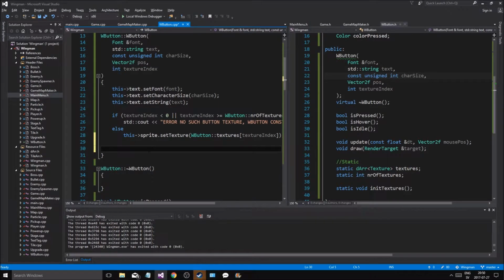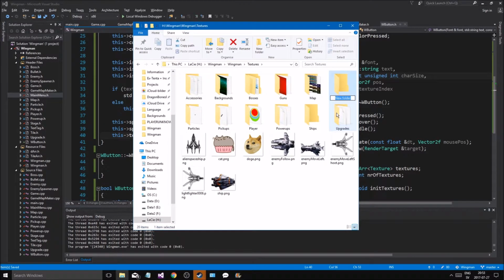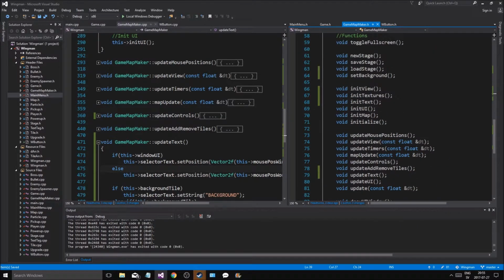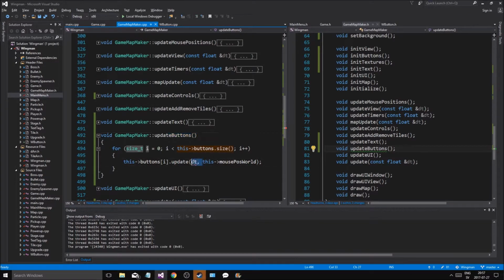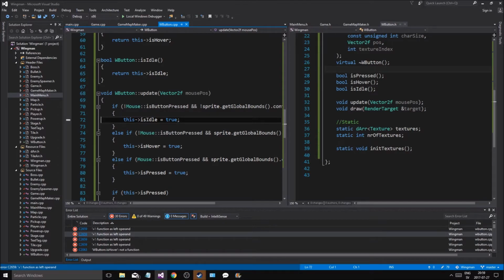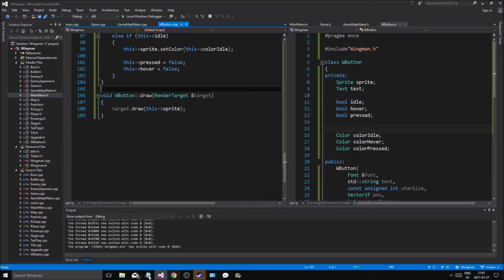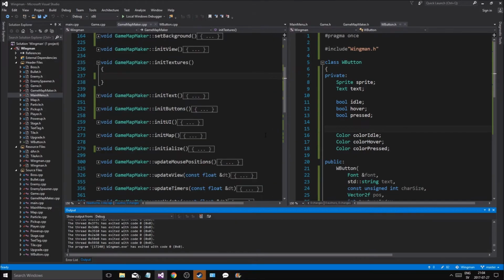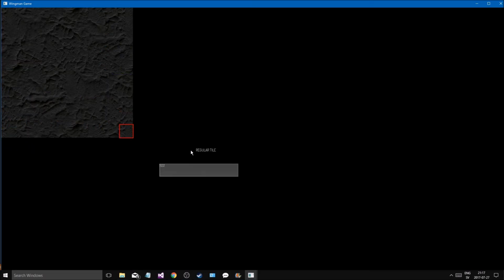SFML / C++ Game Development 106 | 2D Space-shooter | Couch CO-OP, Leveling, Upgrades, Bosses & MORE!